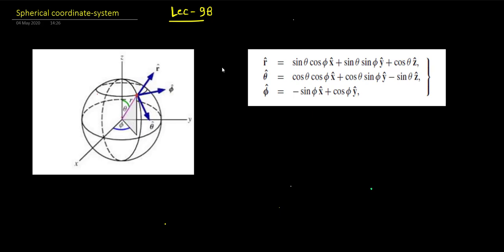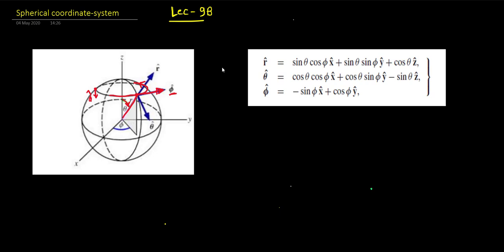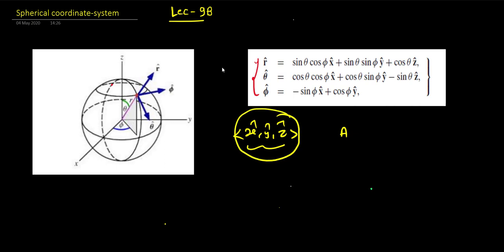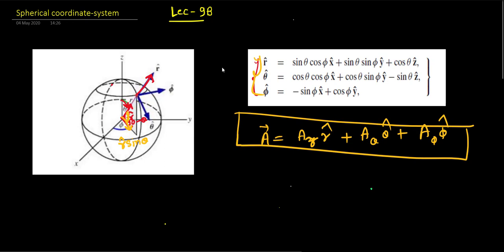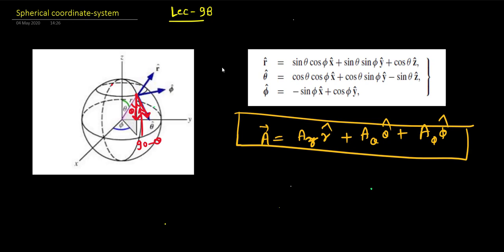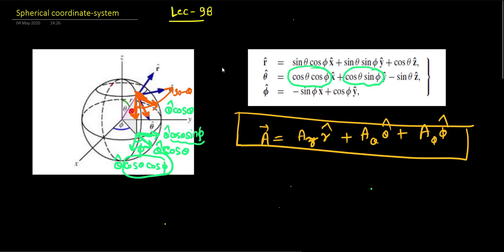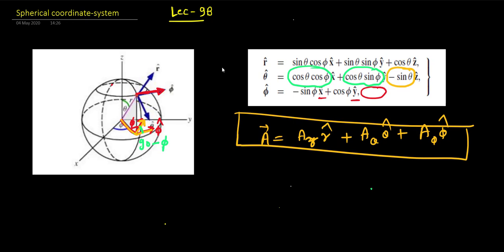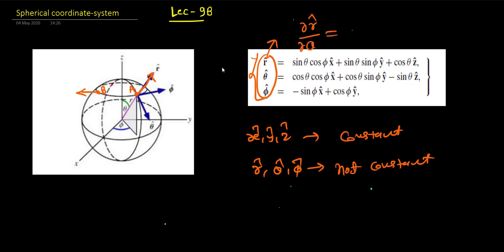Spherical-coordinates system | Lect-9B | Electromagnetic theory | GATE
discussing the different relations in spherical coordinate system